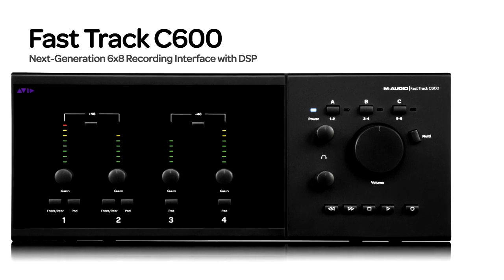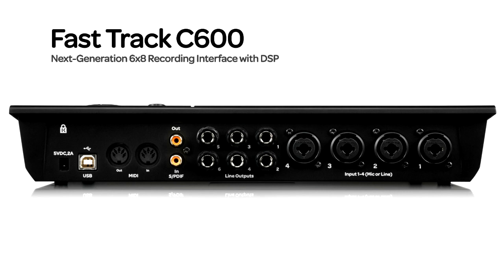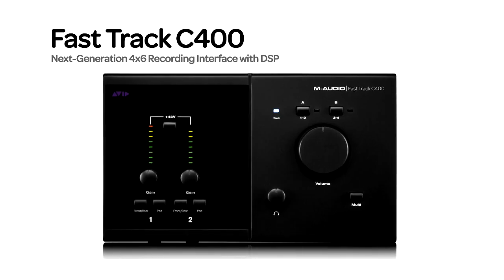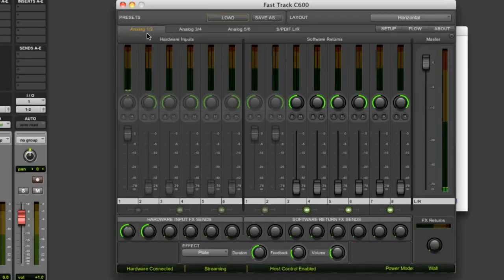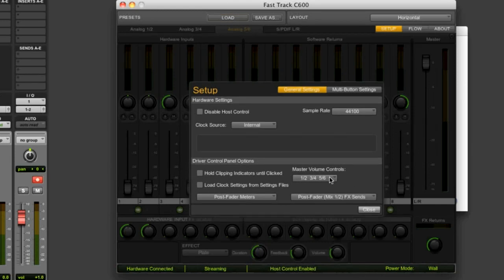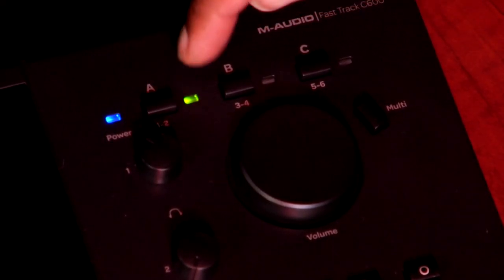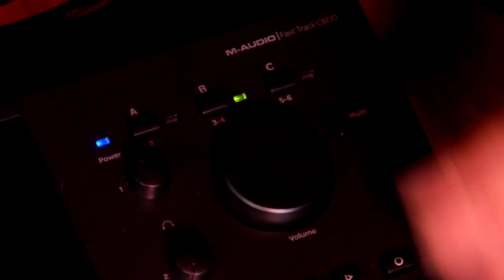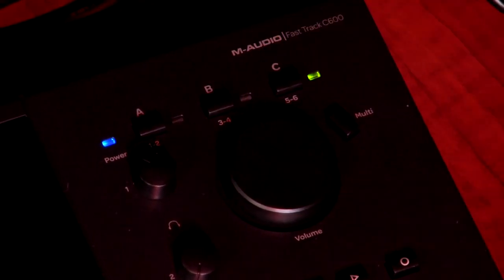M-Audio® Fast Track® C-series: Built-in Monitor Management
See how the built-in monitor management system enables you to create mixes that translate well across systems—without the expense and hassle of buying additional gear.